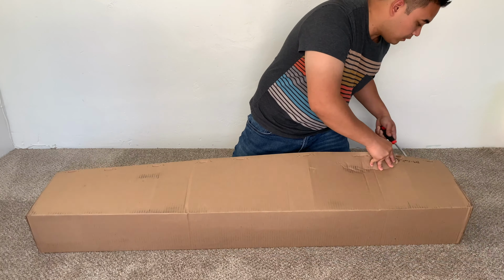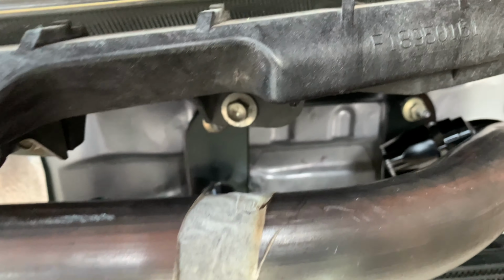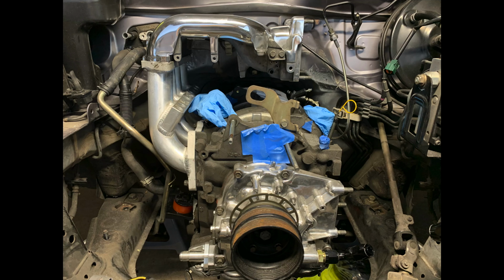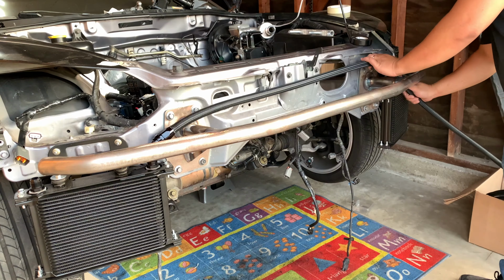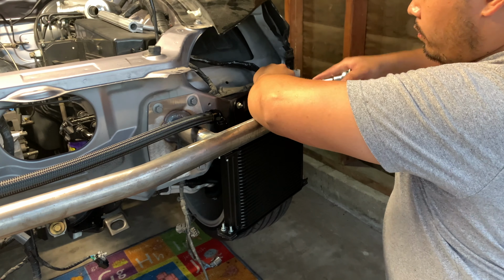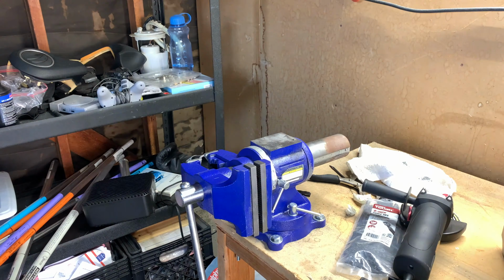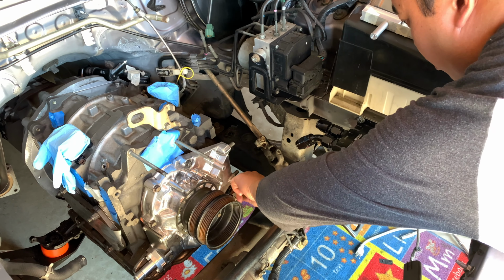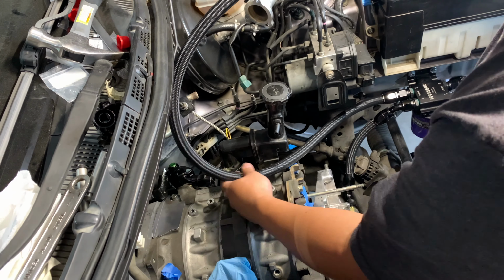13BREW RX8 Oil System (Part 3): Completing the Oil Cooler Lines and Banging in the Firewall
In today's episode, I finally completed my oil cooling system on my REW swapped RX-8. I also completed banging in the firewall to prep for the intake manifold and fuel system. I am so close to finishing this project, it feels unreal.

Street Faction Bash Bar: (0:00)
Bash Bar Install: (0:35)
AN Wrench Tool: (1:39)
Improved Racing External Filter Adapter: (2:35)
Firewall Prepping: (3:32)
Banging the Firewall: (3:51)
Tools Needed to Make an AN Line: (4:53)
Starting my First AN Line: (5:04)
Installing the Inner Line Between Oil Coolers: (7:28)
Cutting the Sheetmetal for AN Lines to Pass: (7:58)
Starting my Second AN Line: (9:29)
Cutting Oil Cooler Bracket: (10:19)
Installing Second AN Line: (11:57)
Starting my Third AN Line: (12:19)
Installing Third AN Line: (12:55)
Racing Beat Front Cover AN Fitting: (13:23)
Starting Front Cover AN Line: (13:50)
Installing Front Cover AN Line: (14:10)
Radium 8AN Banjo Fitting: (14:20)
Starting Rear Iron AN Line: (14:51)
Modifying Stock Oil Filler Neck: (16:14)
Installing Rear Iron AN Line: (16:18)
The Completed Install: (16:43)